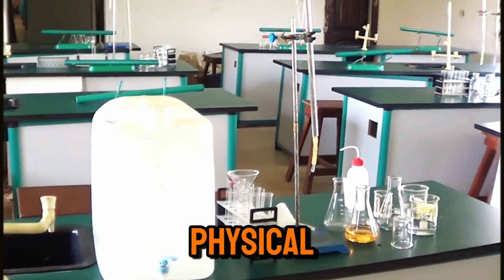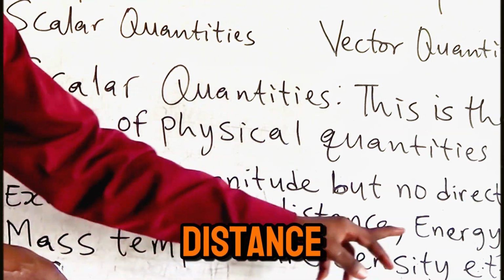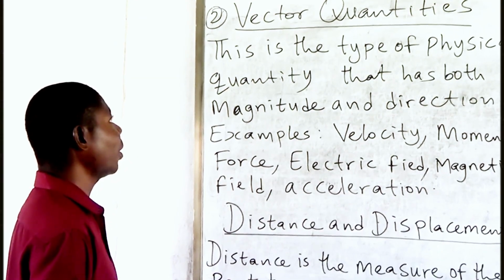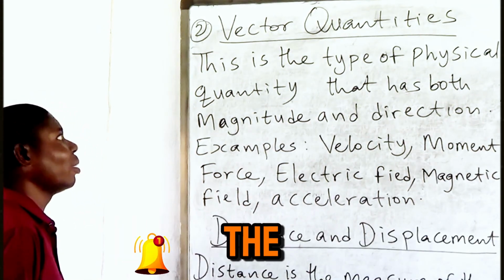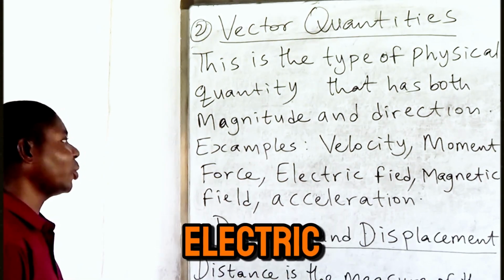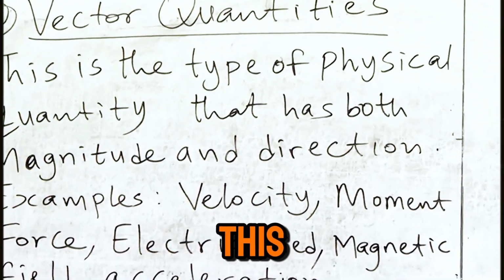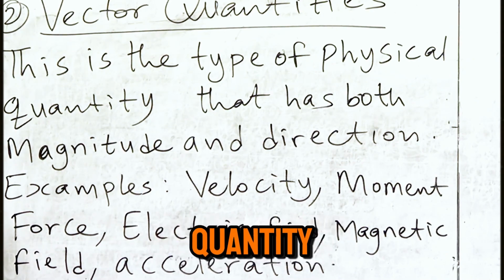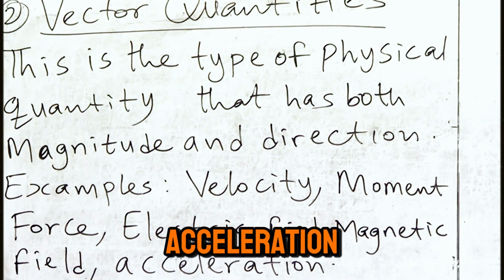Science | Physics | Motion | Easy to Understand about Basic of Motion | AFROLMETHOD | Part-04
Welcome to A.M. EDUCATION. The ALFROLMETHOD may be your ultimate destination for academic excellence. Get into the world of science, mathematics, and language with our expert coaching videos.

From Physics to Chemistry, Mathematics to English, we're here to guide you through every concept, equation, and grammar rules.  we offer both offline and online teaching options to fulfill your learning needs and preferences.

we believe in making quality education accessible to all. That's why we offer a variety of paid and free courses to accommodate different students needs and budgets.

Whether you're straggle with algebraic equations, geometric theorems, or calculus concepts, our step-by-step tutorials will equip you with the tools to overcome any mathematical challenge with confidence.